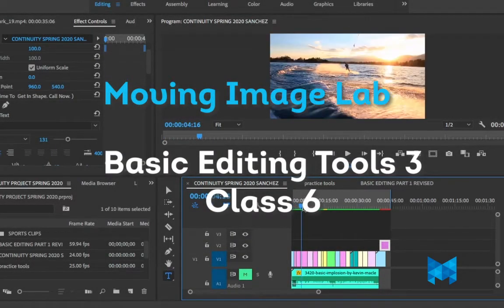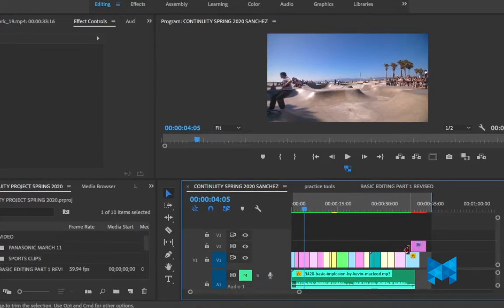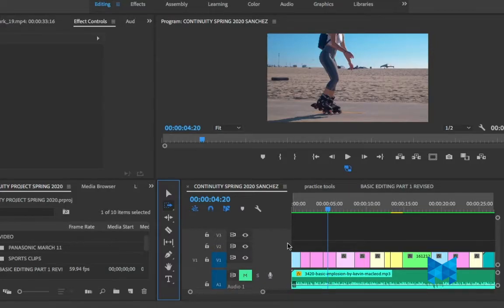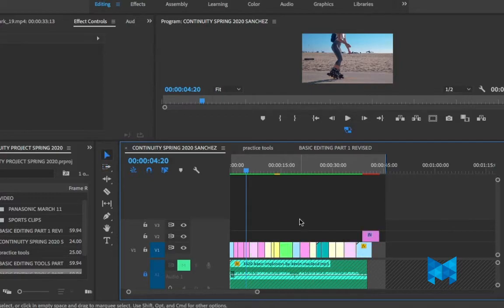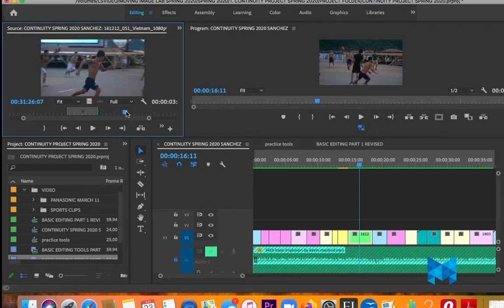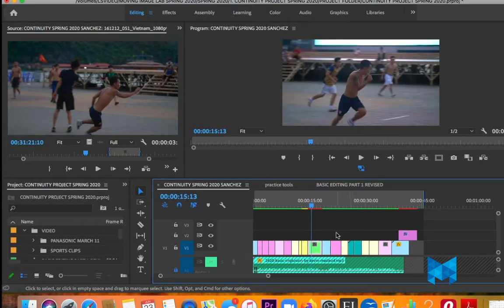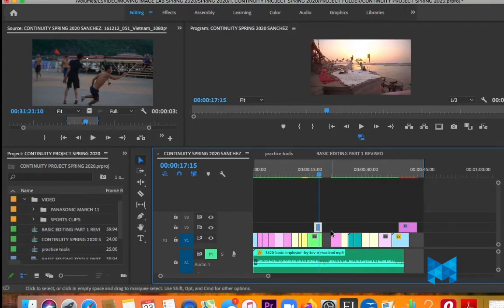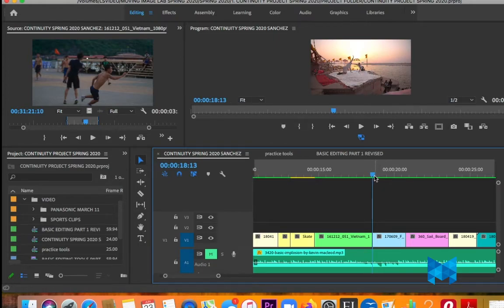Moving Image Lab BASIC EDITING TOOLS PART 3